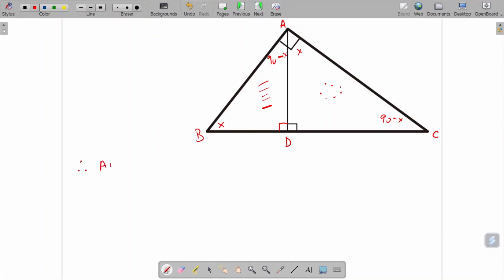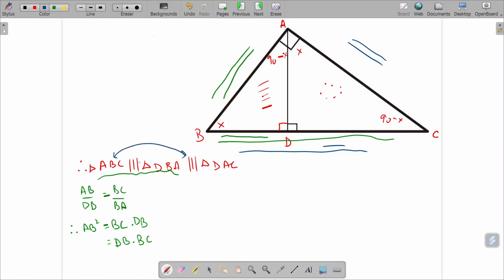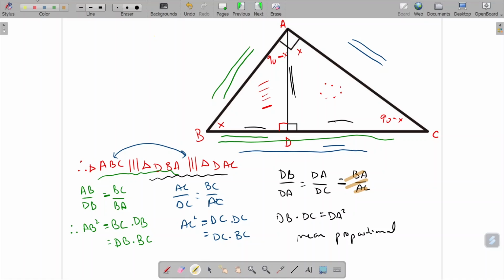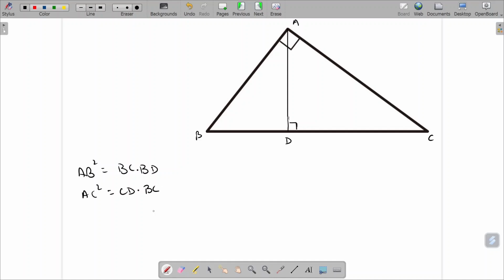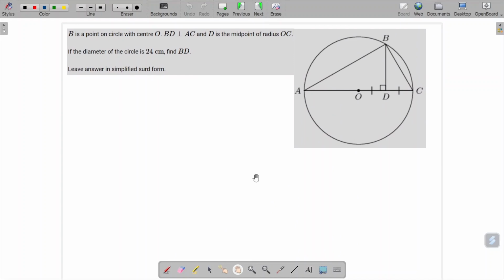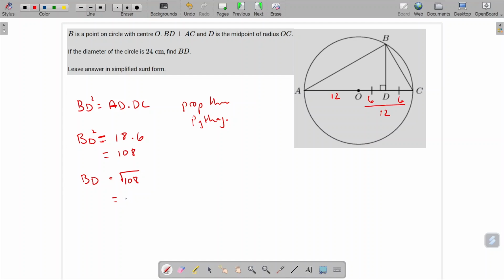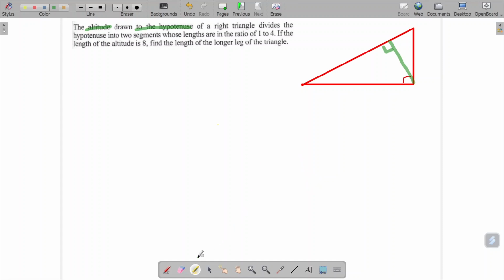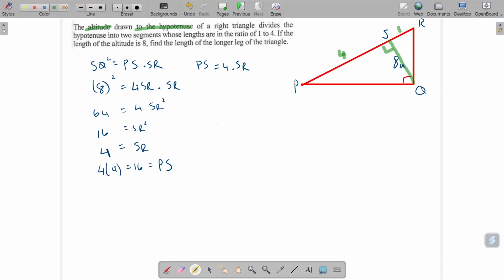Video 1.7 Euclidean Geometry Part 7.mp4